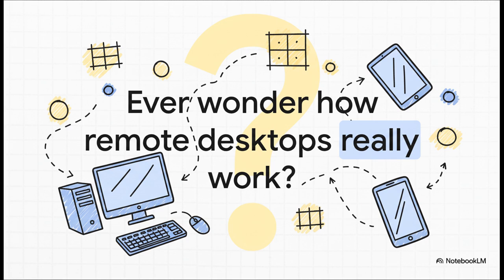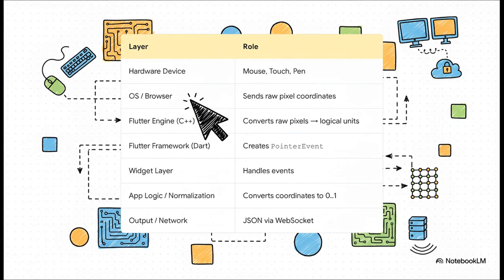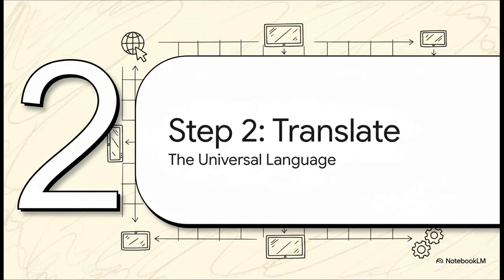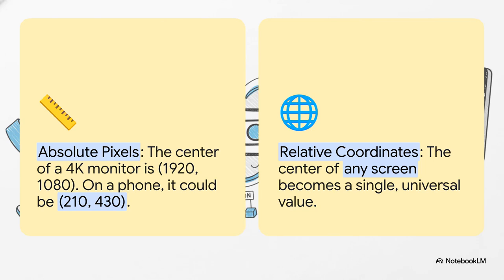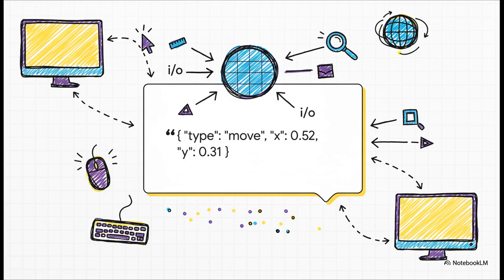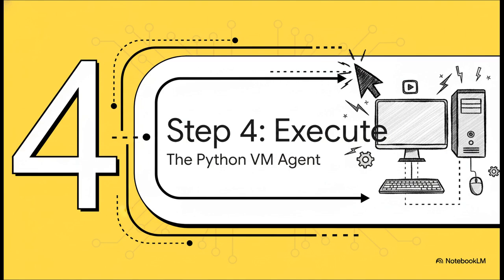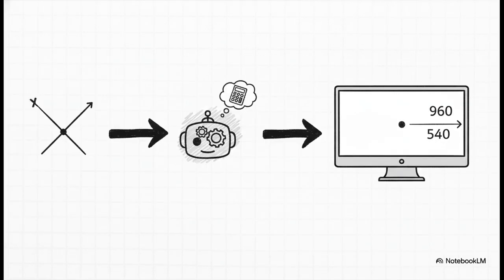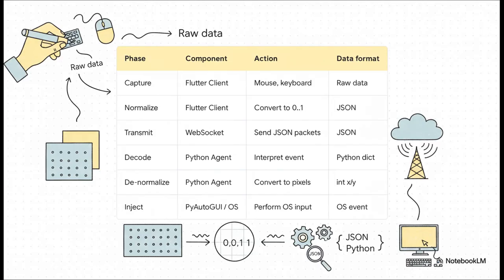Remote Control Explained